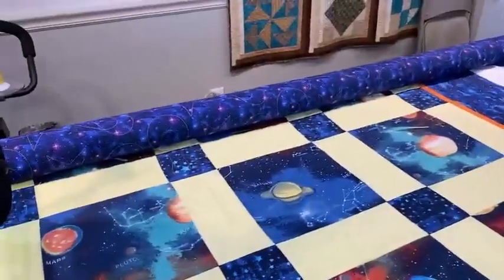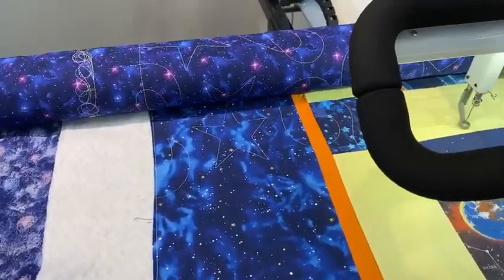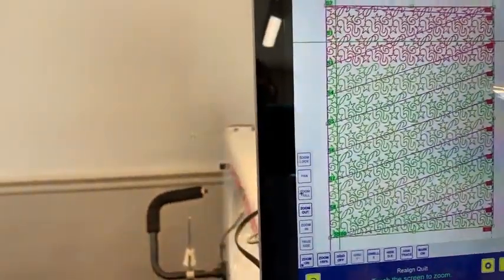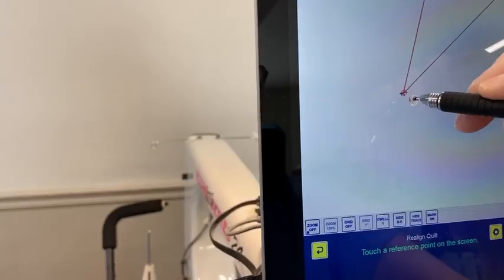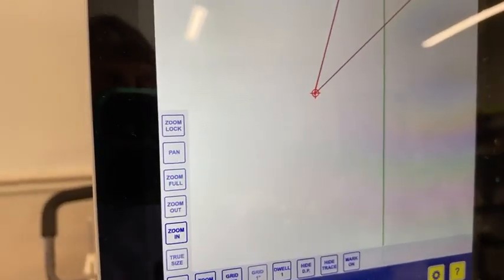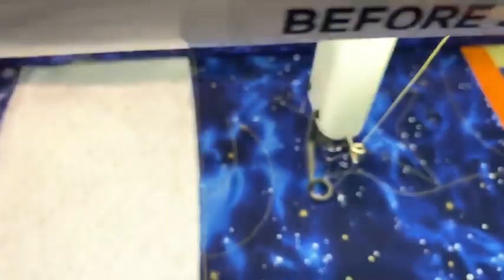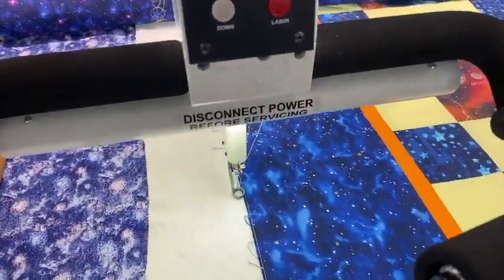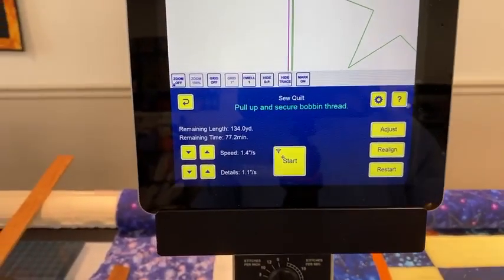Realign with iQ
IntelliQuilter - Watch to learn techniques on realigning the quilt with the onscreen pattern.